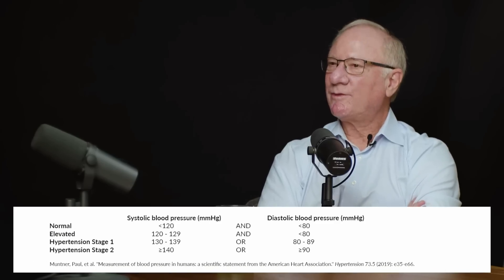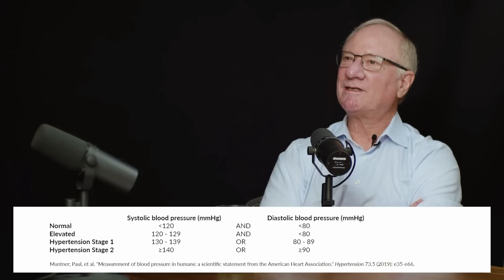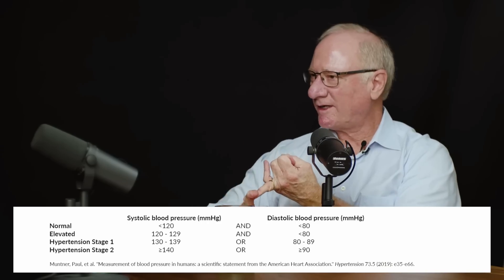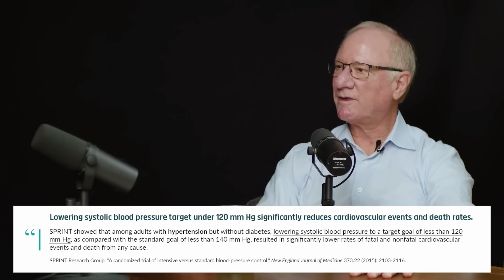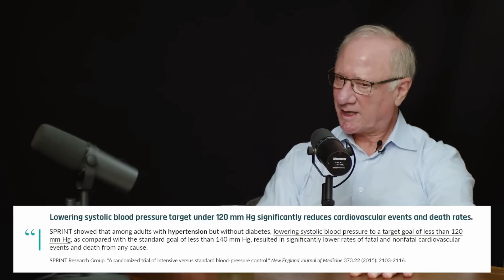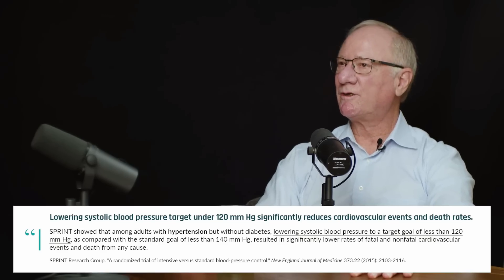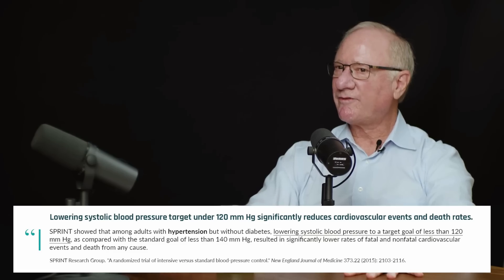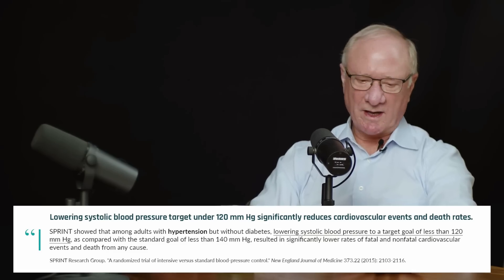This Is the Best Type of Exercise for Improving Blood Pressure - Sports Cardiologist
Dr. Benjamin Levine has demonstrated that the right exercise regimen can reverse up to 20 years of heart aging, even in those who have been sedentary for most of their lives. As one of the world's foremost experts on how the heart adapts in various conditions—ranging from exercise and elite athleticism to prolonged bedrest—Dr. Levine's insights are groundbreaking.

In this video, he discusses:

• The best type of exercise for improving blood pressure (and why)
• His thoughts on a 2023 study that demonstrated isometric exercises (ex: planks, wall sits) are most effective for lowering blood pressure
• Can lifestyle strategies actually reverse hypertension?
• His top lifestyle recommendations for lowering blood pressure